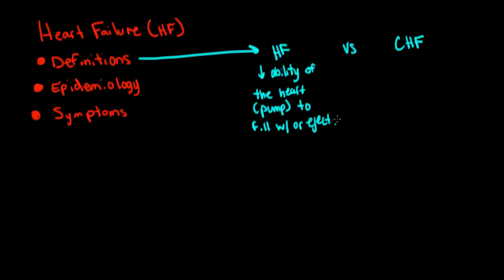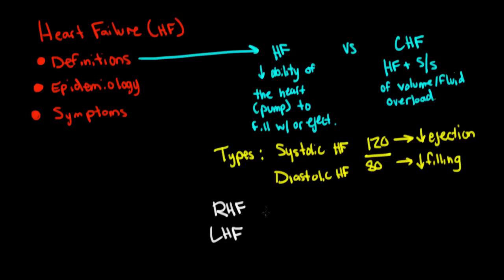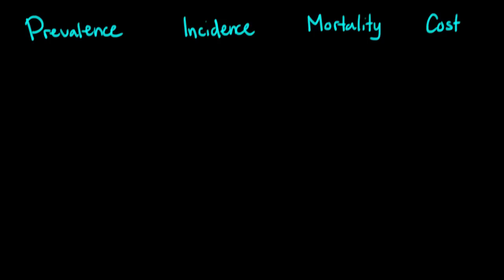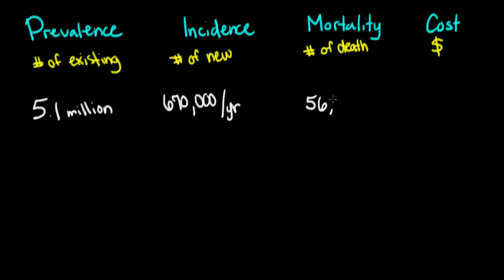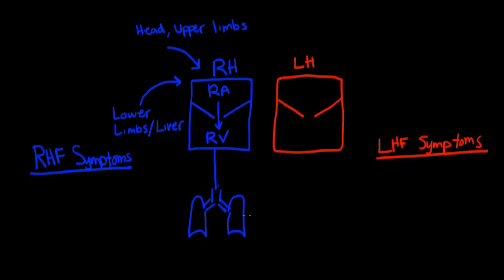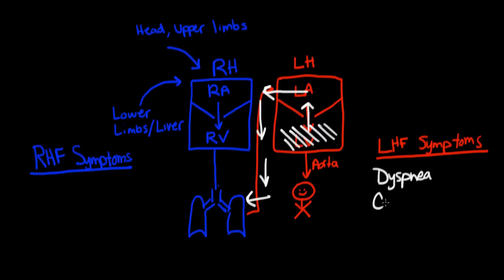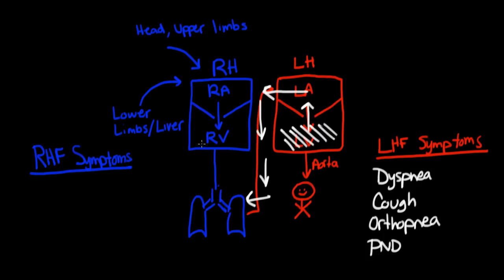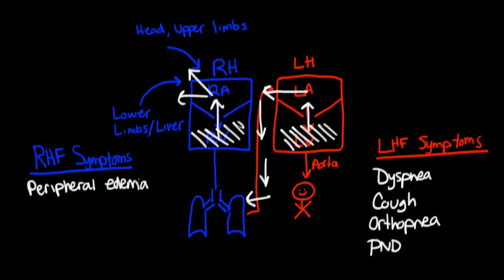Khan Video 1 Heart Failure: What is Heart Failure